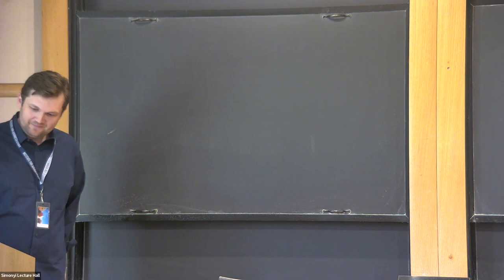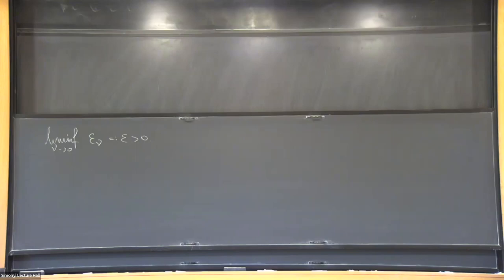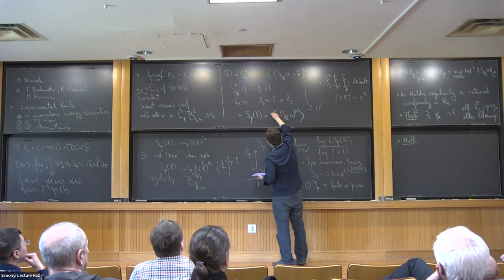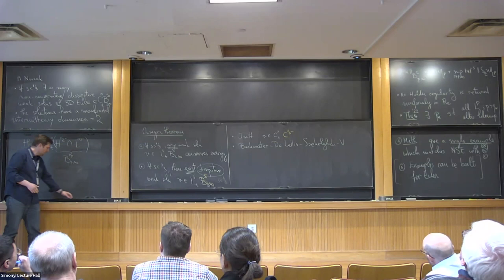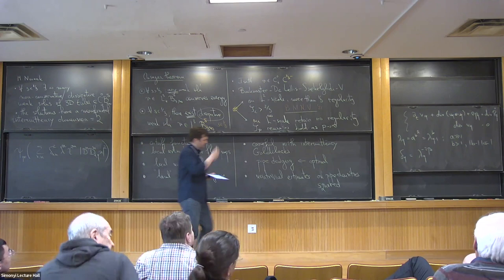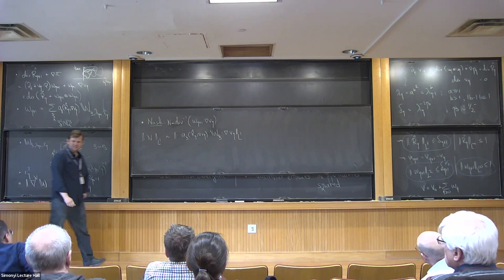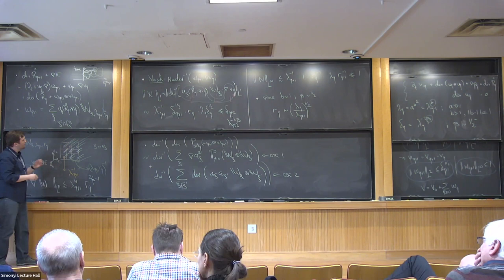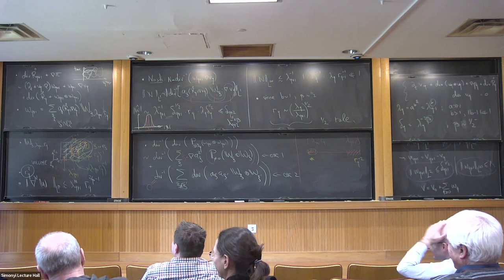An Intermittent Onsager Theorem - Vlad Vicol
Workshop on Recent developments in incompressible fluid dynamics

Topic: An Intermittent Onsager Theorem
Speakr: Vlad Vicol
Date: April 08, 2022

For any regularity exponent β less than 12, we construct non-conservative weak solutions to the 3D incompressible Euler equations in the class C0t(Hβ∩L1(1−2β)).  By interpolation, such solutions belong to C0tBs3,∞ for s approaching 13 as β approaches 12.  Hence this result provides a new proof of the flexible side of the Onsager conjecture, which is independent from that of Isett.  Of equal importance is that the intermittent nature of our solutions matches that of turbulent flows, which are observed to possess an L2-based regularity index exceeding 13.  The proof employs an intermittent convex integration scheme for the 3D incompressible Euler equations.  We employ a scheme with higher-order Reynolds stresses, which are corrected via a combinatorial placement of intermittent pipe flows of optimal relative intermittency.